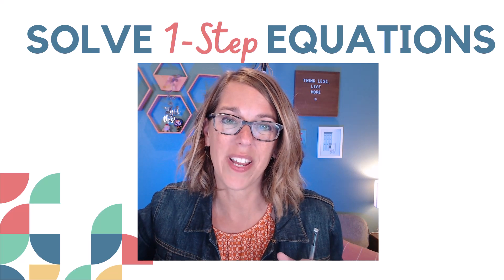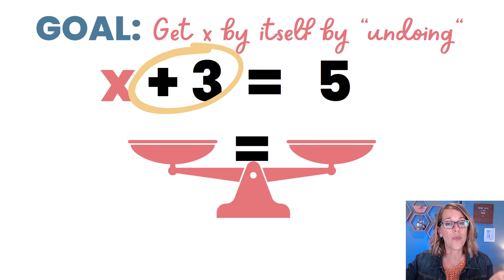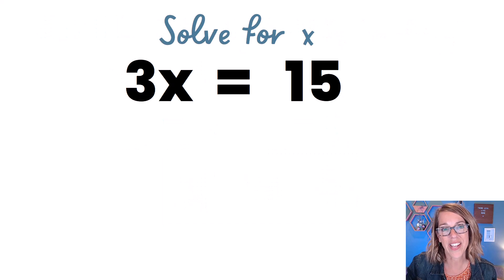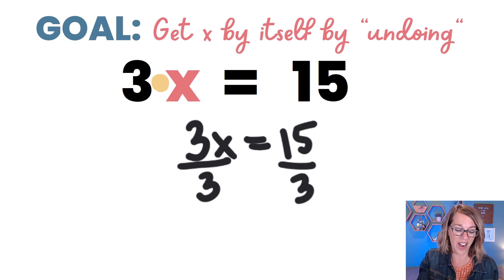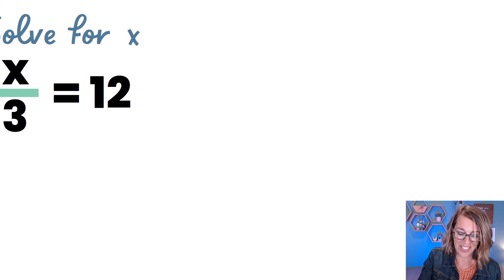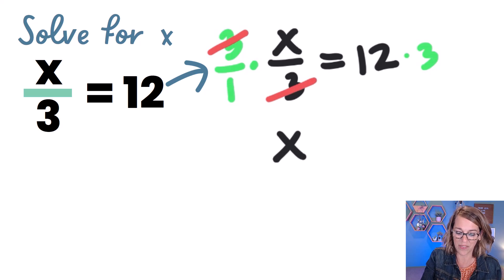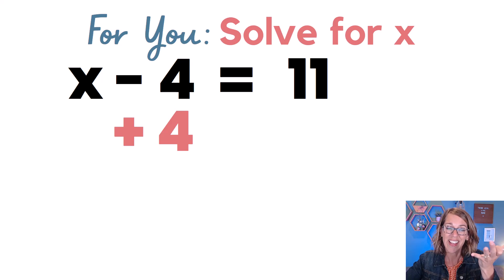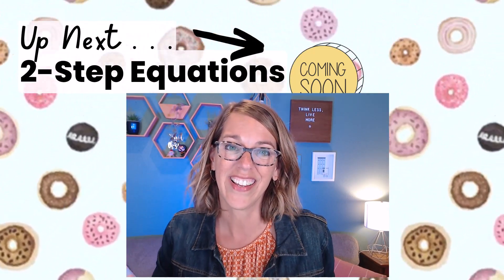How To Solve 1-Step Equations in Algebra | Algebra Equations Made Easy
All the steps you need to solve 1-step equations in algebra.  You will learn how to solve for x by getting x isolated (by itself) to find the solution to an equation in algebra.  You can solve 1-step equations in Alegbra.

⏰ *Time Stamps*
0:00 Solve x+3=5
1:03 Solve 3x=15
1:51 Solve x/3=12
2:45 Solve x-4=11